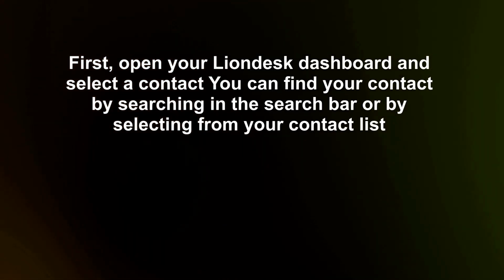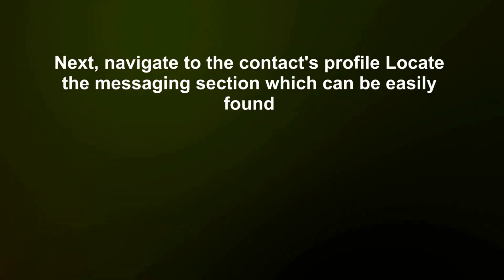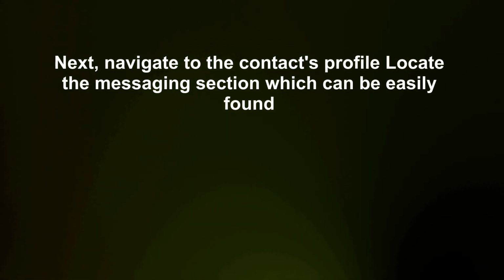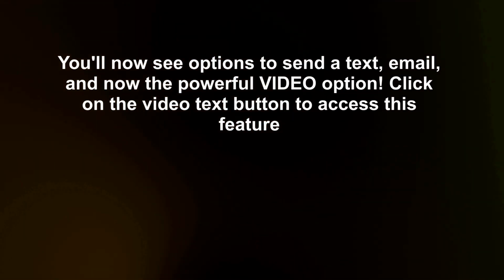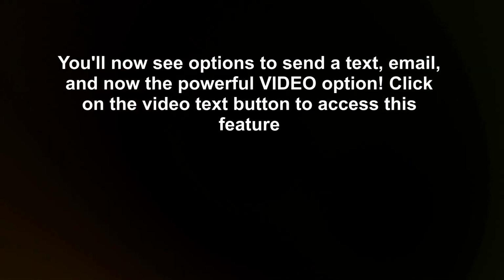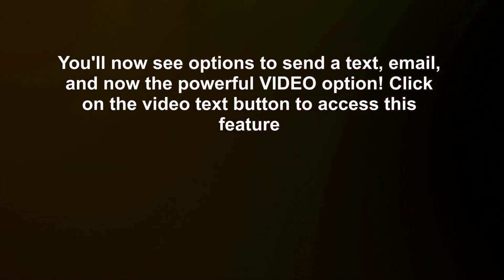What Does a Video Text Look Like on Liondesk - GUIDE!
What Does a Video Text Look Like on Liondesk demonstrates how video texts appear within Liondesk, showcasing how users can send and receive video messages directly through the platform, enabling more engaging and personalized communication with clients, which boosts response rates and strengthens relationships.

00:00 Intro
00:10 What is Video Text
00:21 Accessing the Feature
00:33 Recording or Uploading
00:45 Recording Your Video
00:59 Sending the Video Text
01:11 Client's View
01:22 Viewing on a Mobile Device
01:32 Tracking the Conversation
01:42 Conclusion